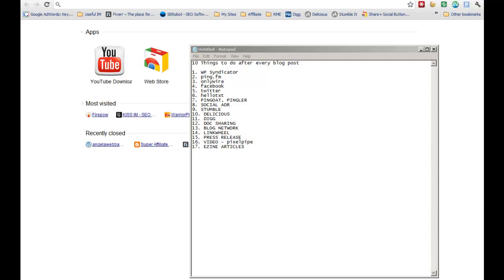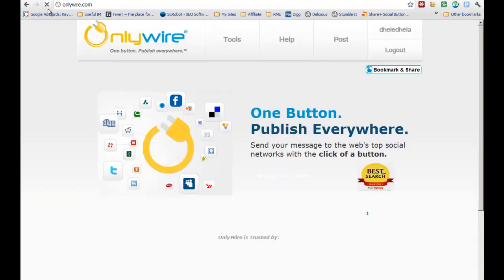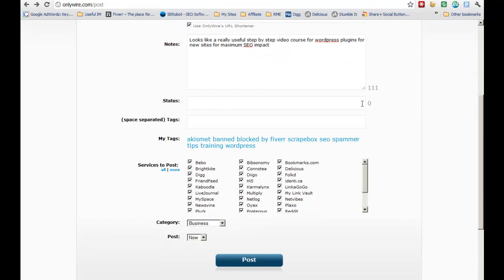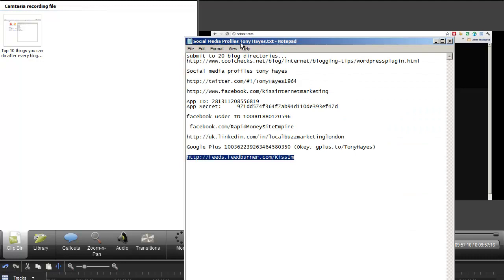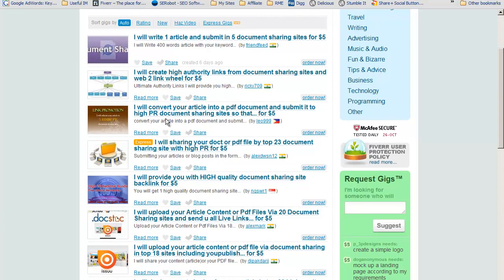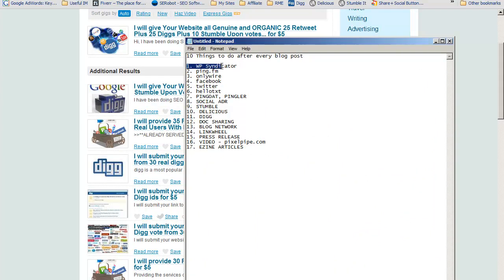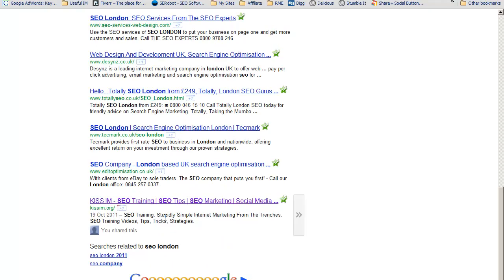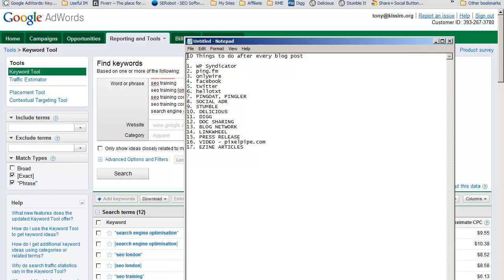Ten Things You Should Do After Every Blog Post To Drive Traffic To Your Content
to get more great free search engine optimisation tips.

Ten Things You Should Do After Every Blog Post To Drive Traffic To Your Content. its actually 17 suggestions here:)
10 Things to do after every blog post

1. WP Syndicator
2. ping.fm
3. onlywire
4. facebook
5. twitter
6. hellotxt
7. PINGOAT, PINGLER
8. SOCIAL ADR
9. STUMBLE
10. DELICIOUS
11. DIGG
12. DOC SHARING
13. BLOG NETWORK
14. LINKWHEEL
15. PRESS RELEASE
17. EZINE ARTICLES